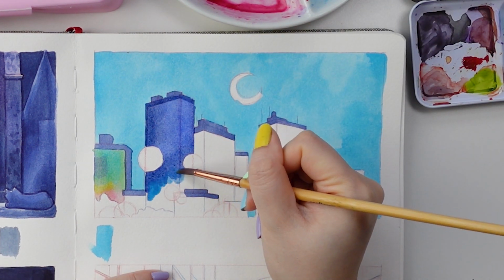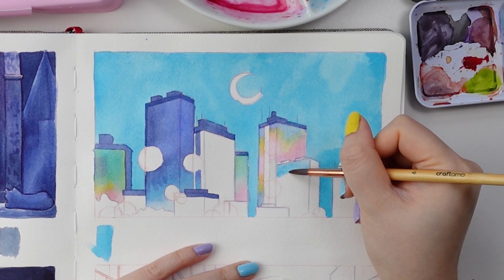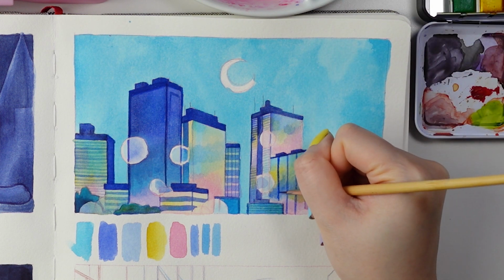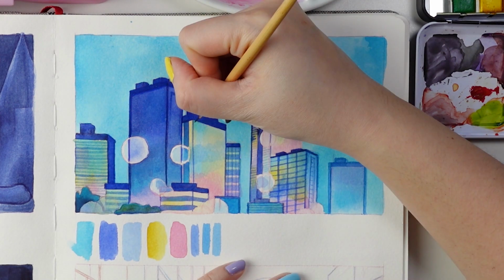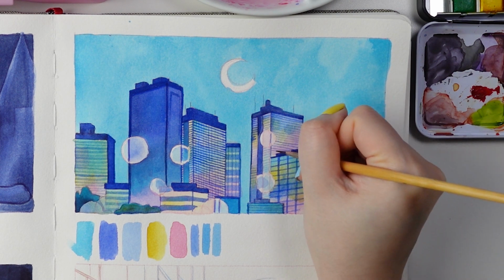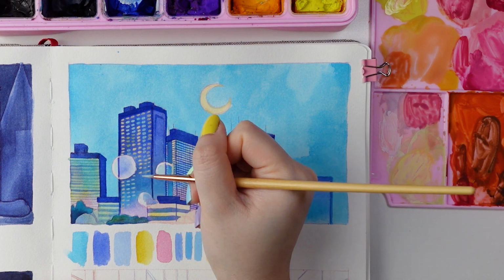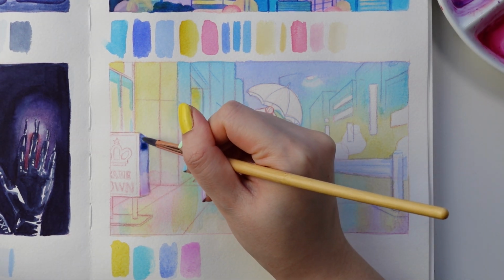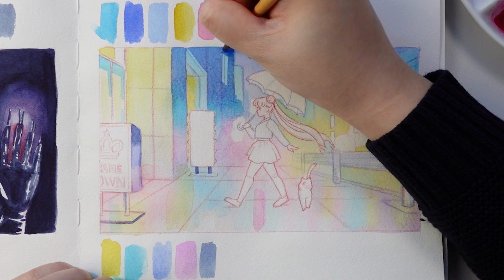ART GOALS FOR 2022 ✶ painting sailor moon scenes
✿ ART SUPPLIES ✿
✰ I typically purchase the majority of my supplies from local art supply stores which I highly encourage if you can, otherwise here’s some links:
Prismacolor Col-Erase Coloured Pencil
Prismacolor Premier Coloured Pencils
Prima Marketing Watercolor Confections: The Classics
Himi/Miya Jelly Gouache
Fine White Posca Paint Marker
Ceramic Palette
Arteza Watercolour Sketchbook 110lbs

✿ VIDEO EQUIPMENT ✿
✰ Videos up til October 30. 2020 were filmed on my iPhone XR
Sony ZV-1 to film

✿ MAILING ADDRESS ✿
Tina Tran
473 Church St
Suite # 251
Toronto, ON M4Y 2C5
Canada